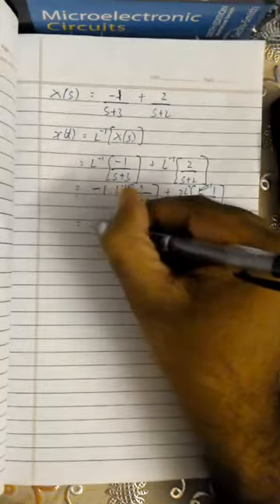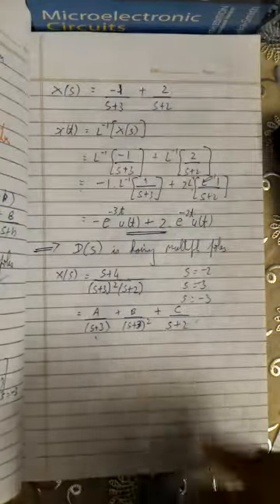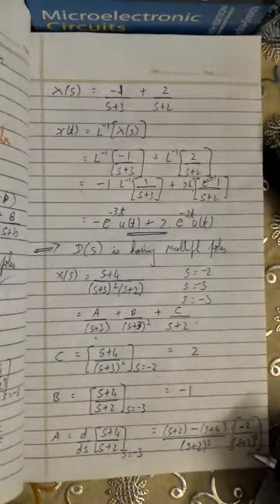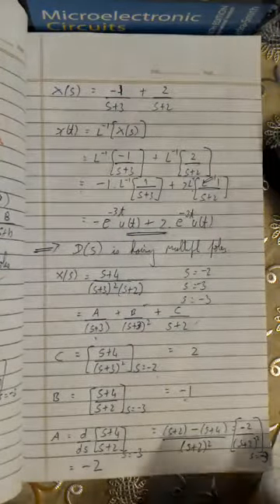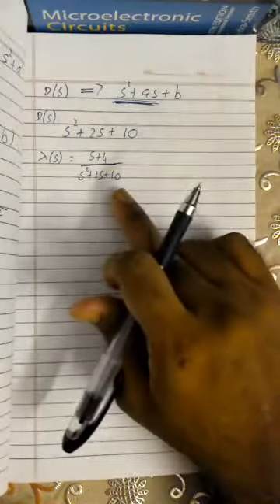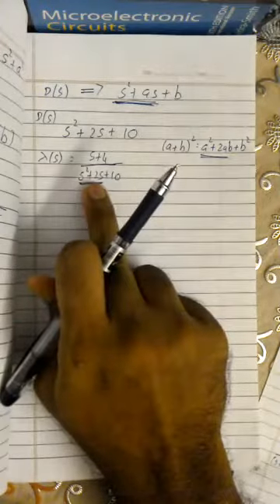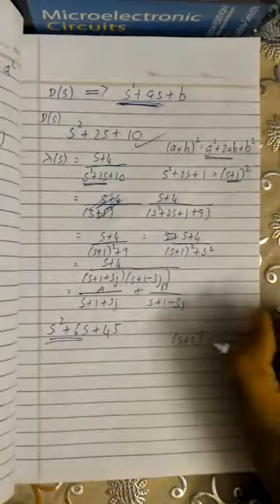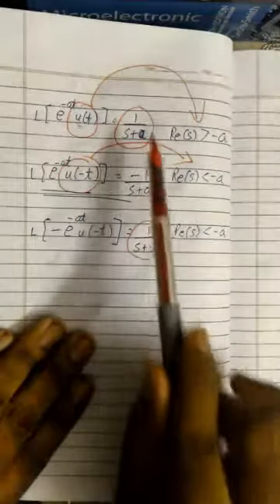Inverse Laplace Transform Introduction 1